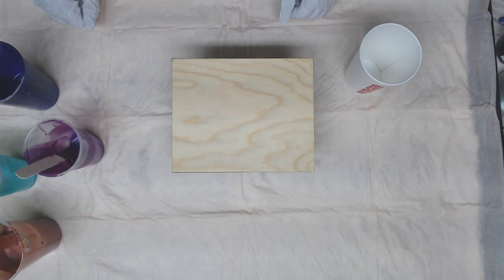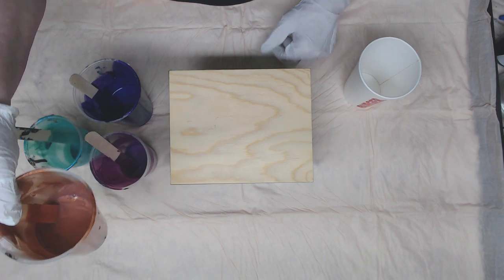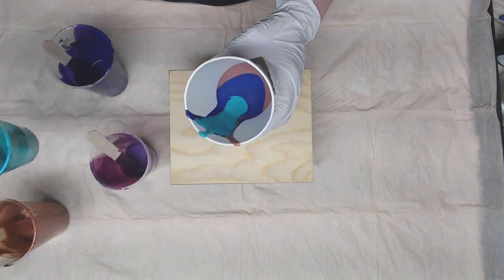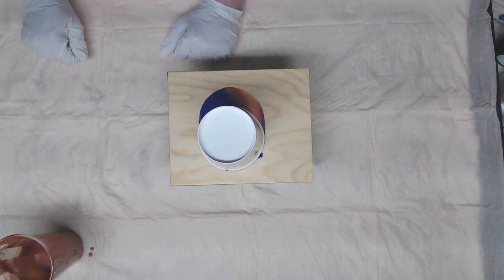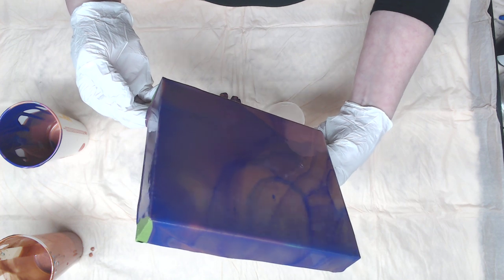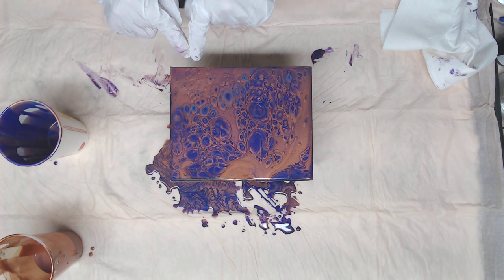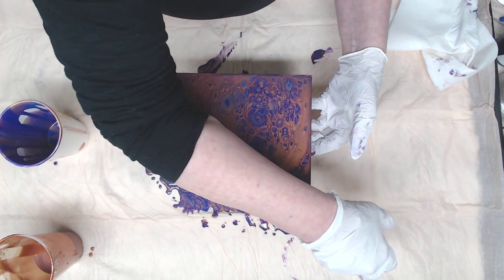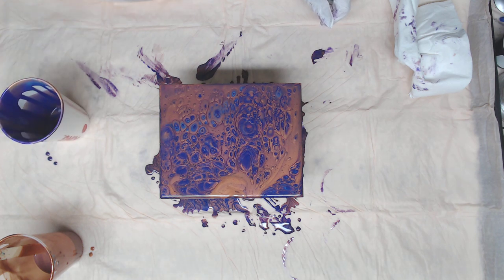(495) Copper and Purple Box Top Fluid Art Acrylic Pouring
FAN MAIL!!